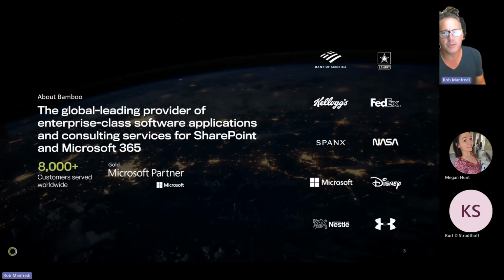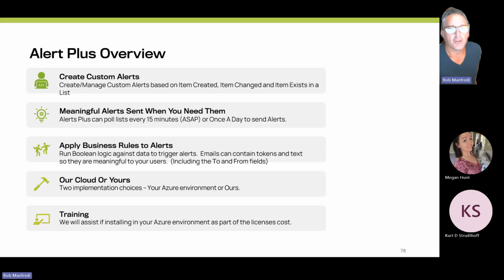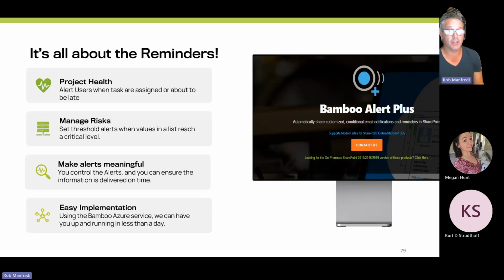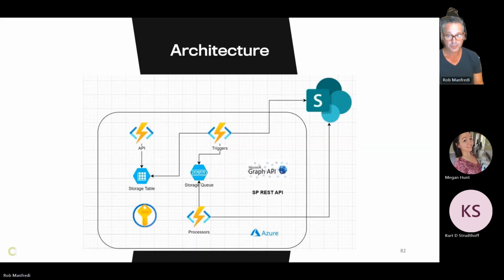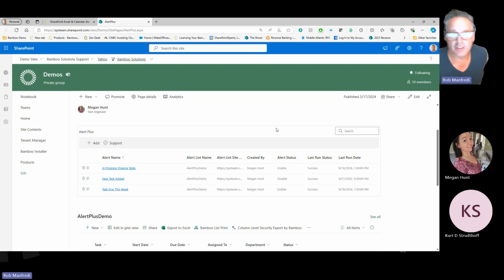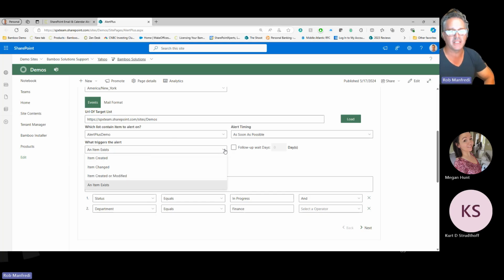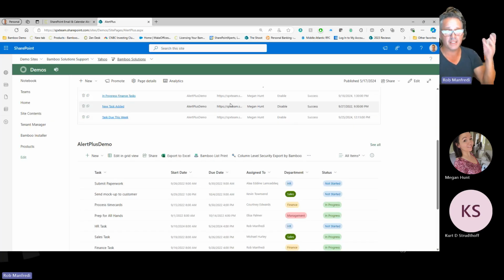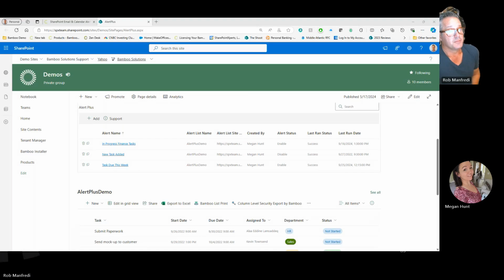Take cost out of your Power Automate licenses by using Alerts Plus to automate notification workflow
Alerts Plus by Bamboo is an easier and less expensive way to create custom alert workflows for SharePoint Lists and Libraries

This solution enables administrators to set up custom informative Alerts (emails) using business rules on Lists and Document Libraries. These alerts can run immediately or on a scheduled basis and can be triggered by Item Creations, Deletions, Modifications, or a business rule that is run against the data. Think about notifying a task owner that their task is due next week and has yet to be started!!

Often, Power Automate flows can easily use up your daily limits when looping through a large list of items. With Bamboo Alerts plus, you can QUICKLY and EASILY set up these process and send meaningful emails to users based on the data in SharePoint without touching your Power Automate license limitations.

Check out this informative Webinar in which we will show how you can get started with Alerts Plus today.